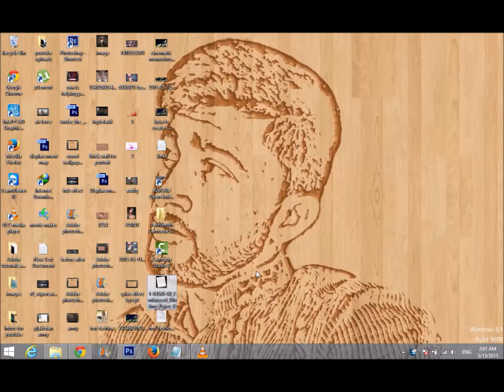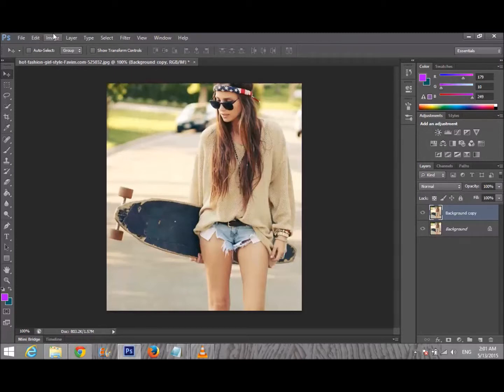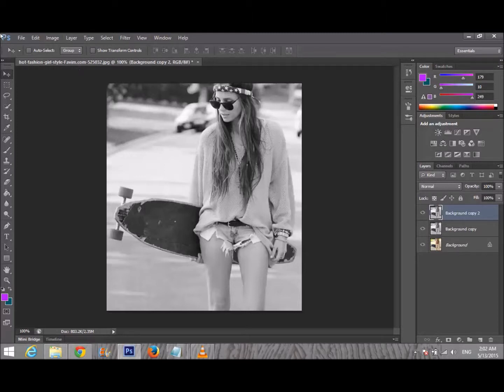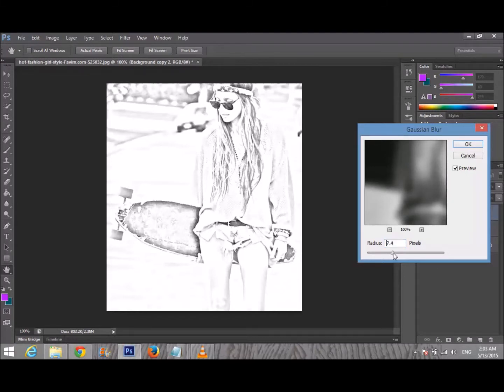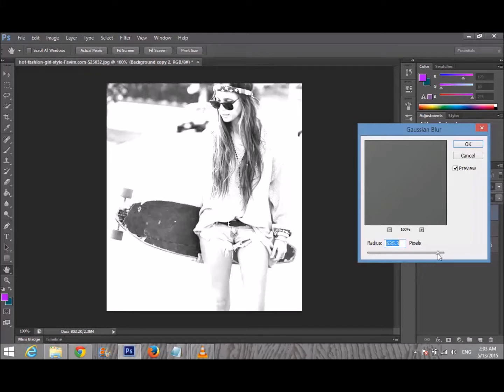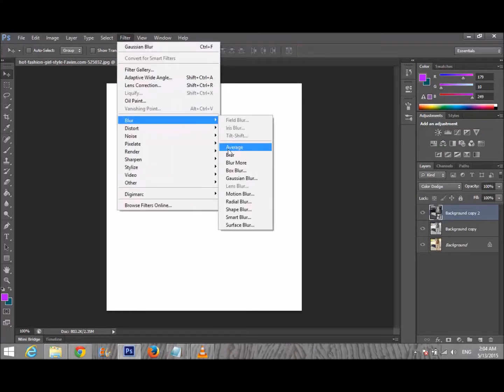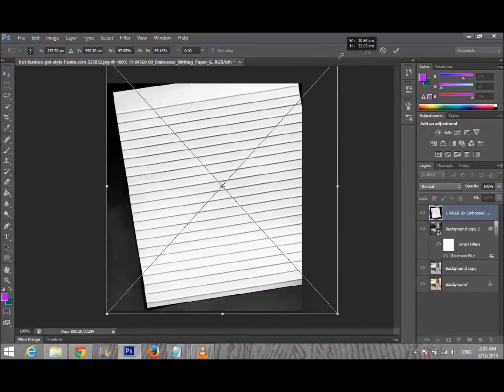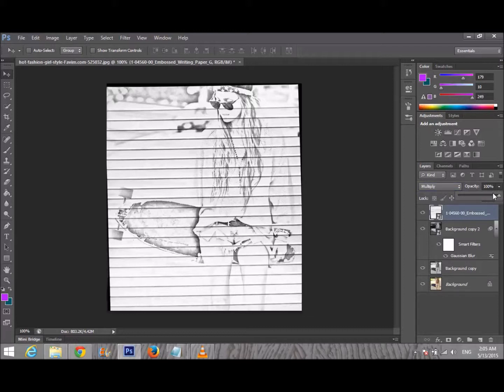Adobe Photoshop cs 6 Drawing effect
In this video you will learn how to make or convert your picture into paper choose the pic of any model from google;e or anywhere ,,,,,,, and im giving you a link from where you can download paper image